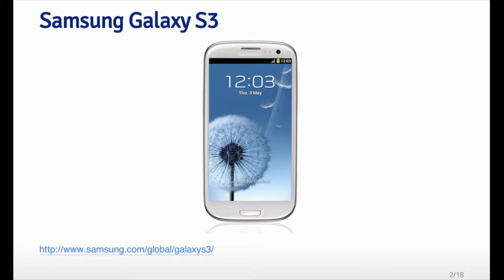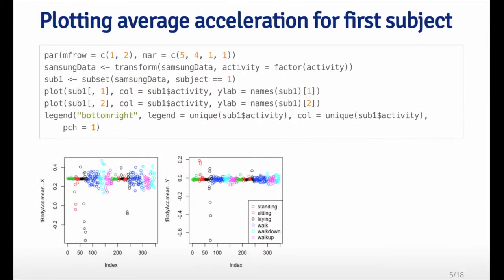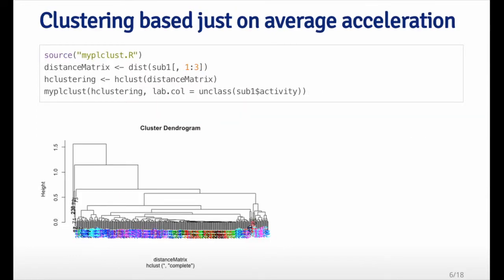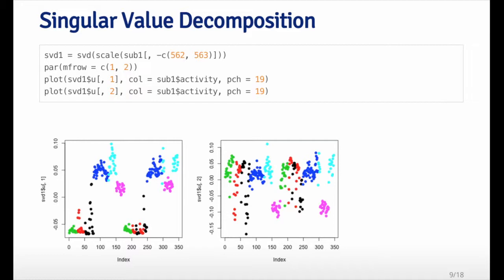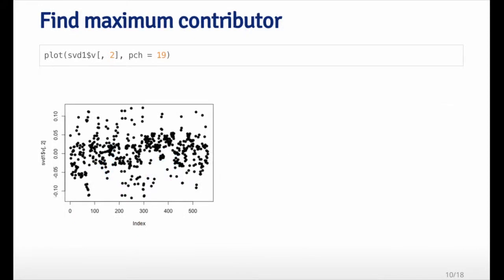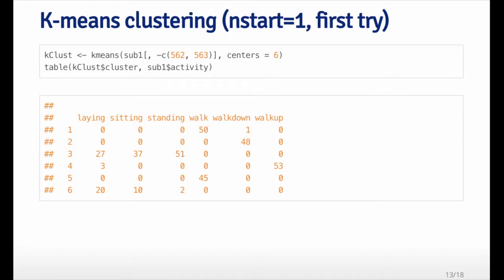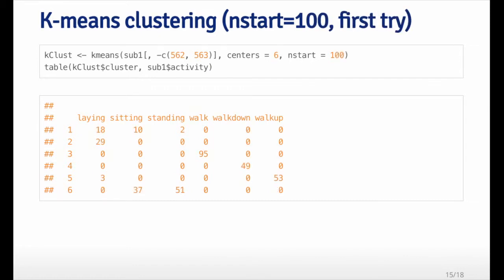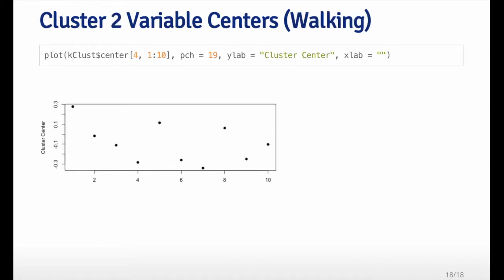Exploratory Data Analysis: Clustering Case Study